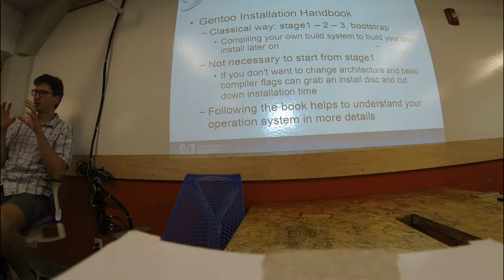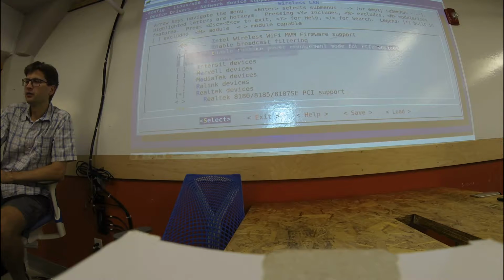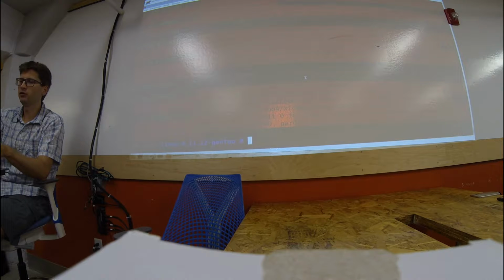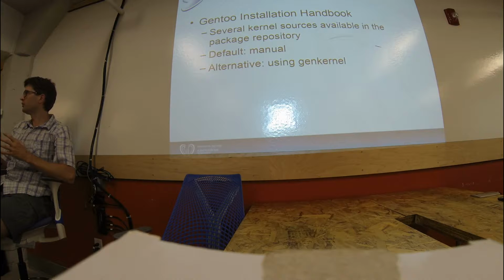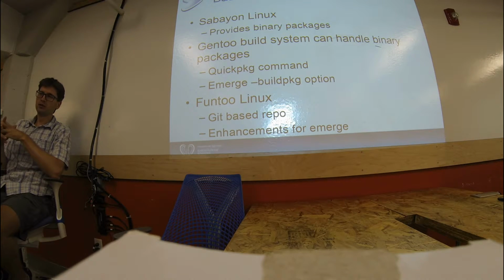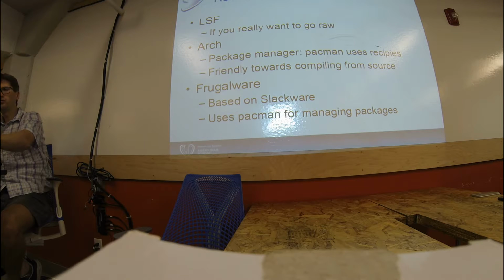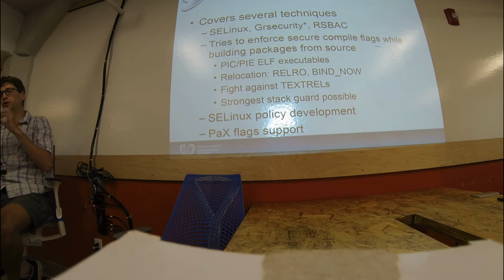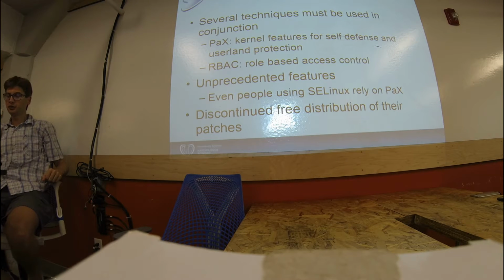Gentoo Linux @ FOSUG, merged pt 2